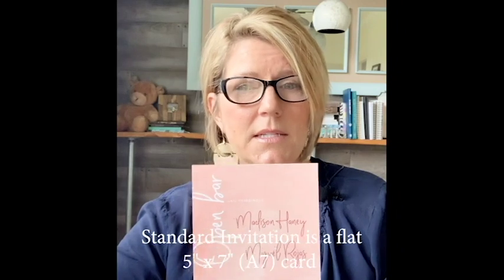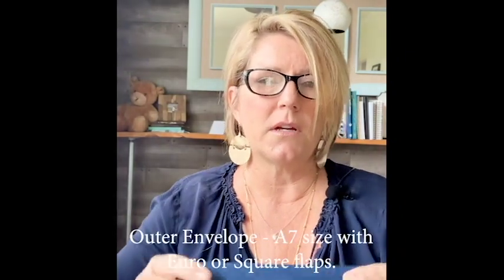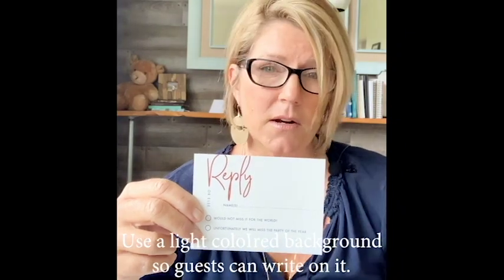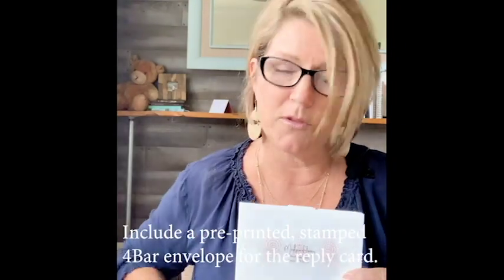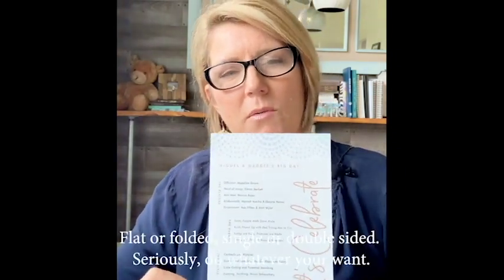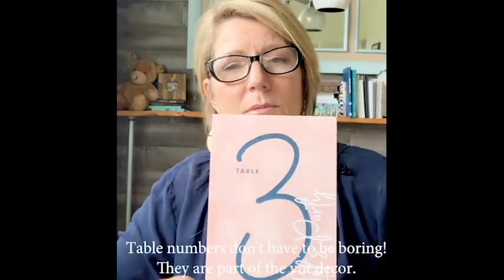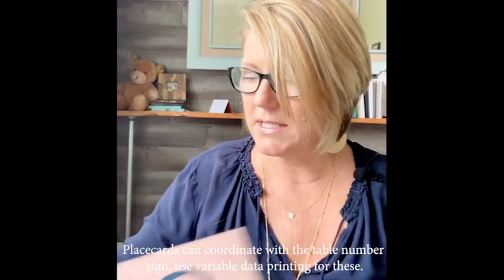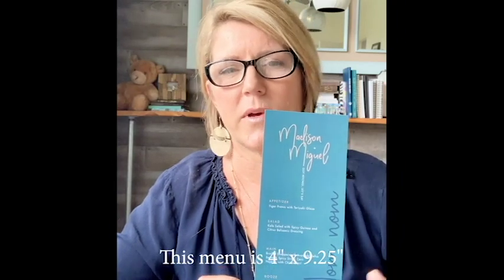How to Design a Wedding Invitation Suite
This is for people dipping their toes into wedding invitation design. Learn about the basic pieces as well as some fun additions to a beautiful wedding suite. I cover sizes, general design guidelines and how to use wedding papers. Everything in the video was printed in our shop.